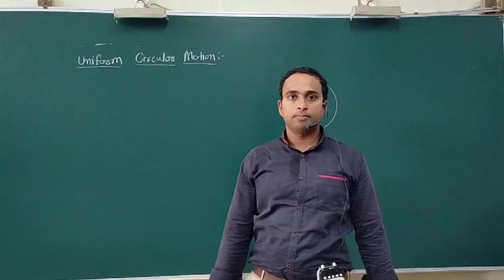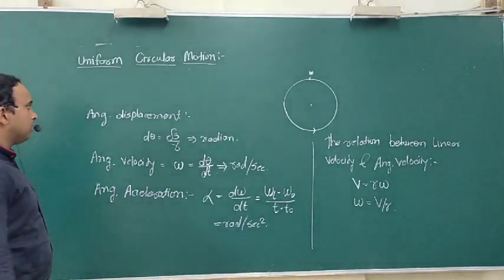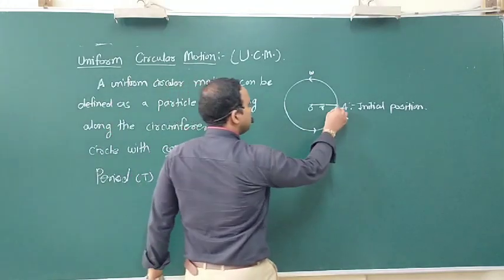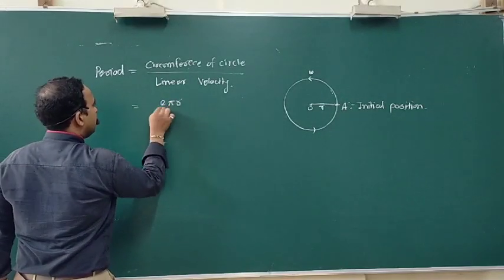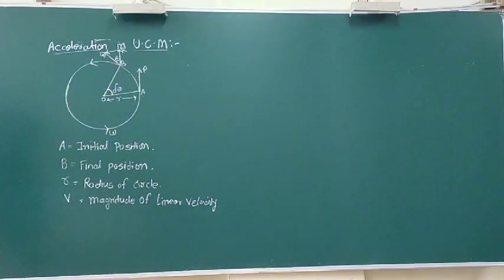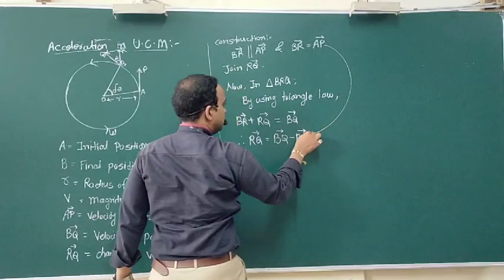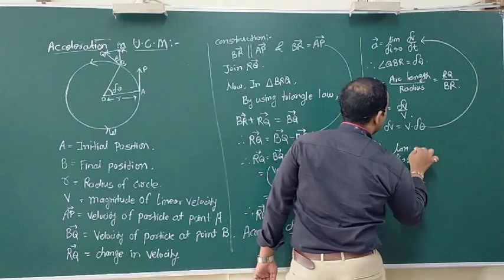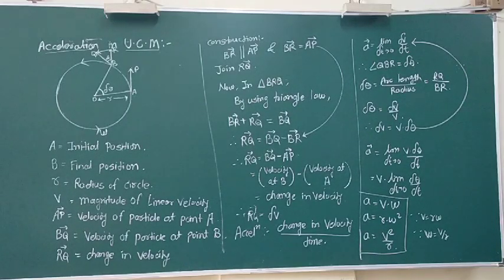Acceleration in UCM